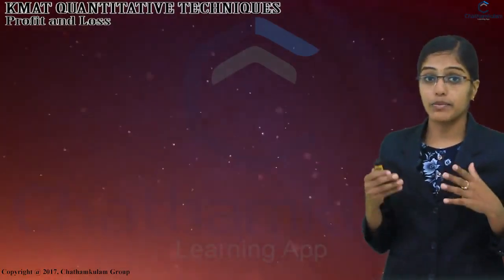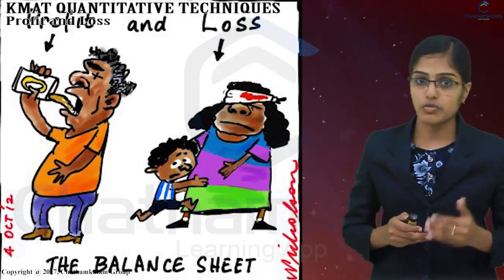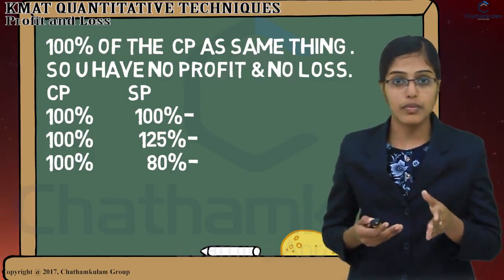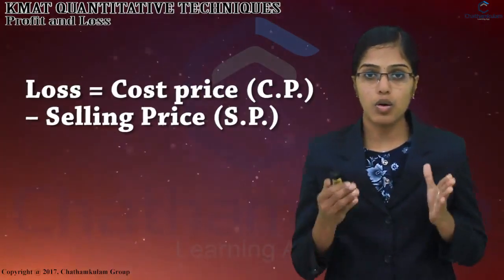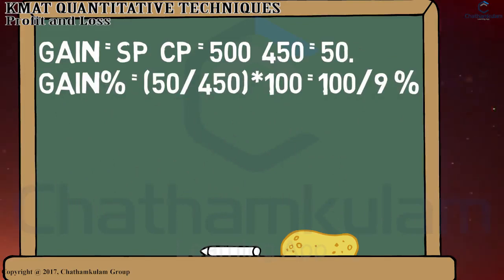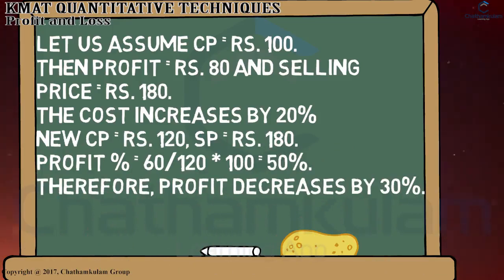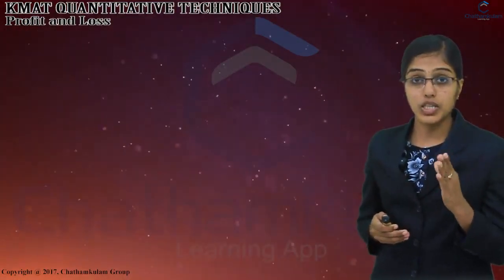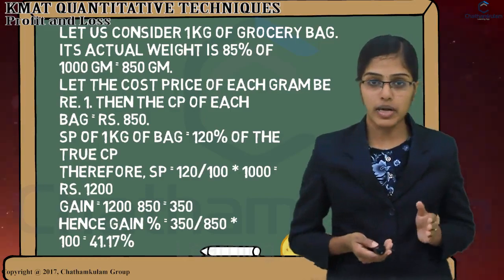Profit & Loss - KMAT - Tips and Tricks - Chathamkulam Learning App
Our Learning App providing the education in three ways , Visual Learning , Notes through PDF format and students can take self test using our third way Question bank. In our App we are providing the visual classes through highly experienced as well as our visual classes should pass multiple levels of quality controls.